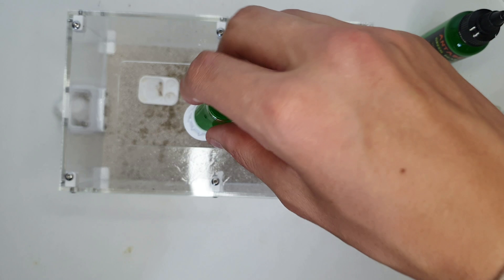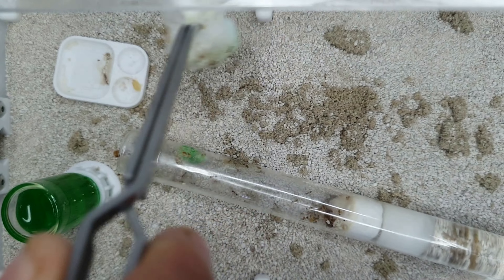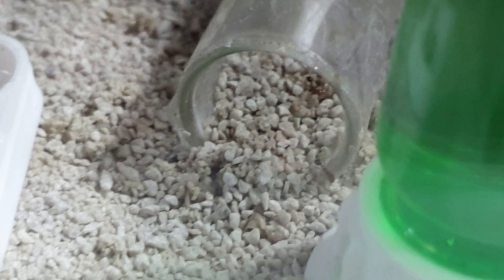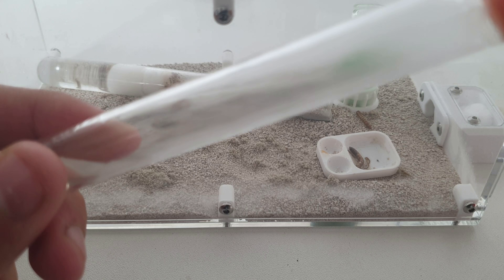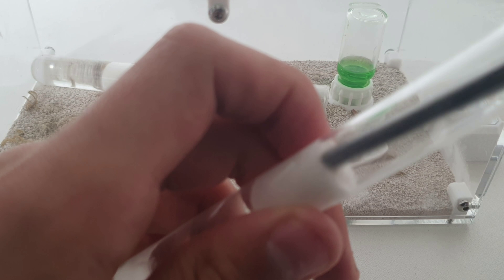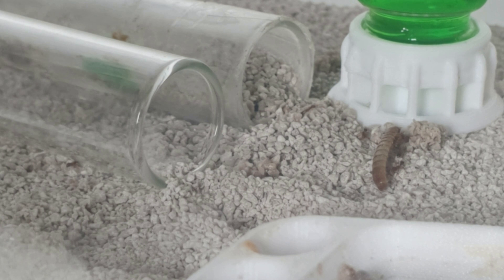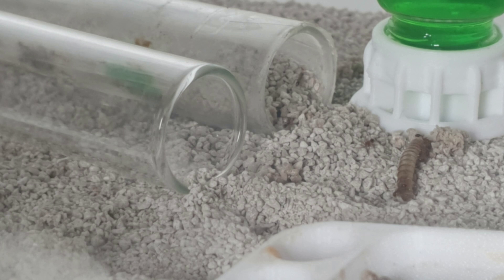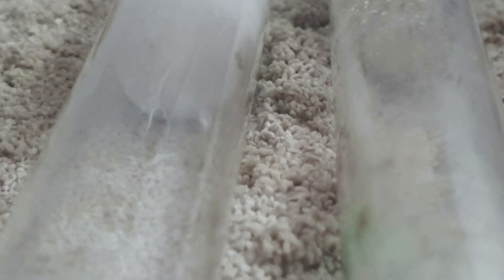Moving our TROPICAL FIRE ANT (solenopsis geminata)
Moving our fire ants into a new set-up..  We are using the Wakooshi s3 out world to house our lovely little ladies (still in their test tube)  as these little guys really do live up to their name as escape artists!

Every time they were getting fed there were everywhere 😂 so now they can't get passed the barrier inside the out world. Their growth is immense and we are expecting their population to continue blowing up as it has done so far!